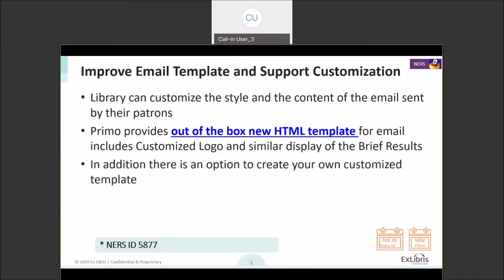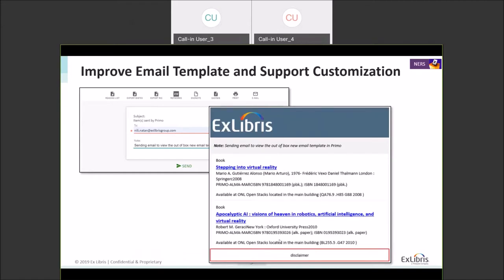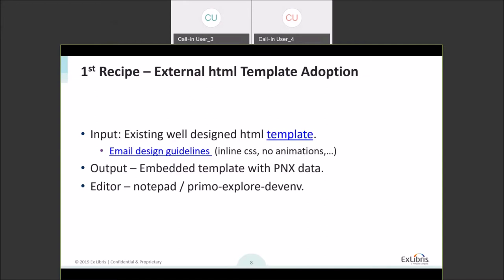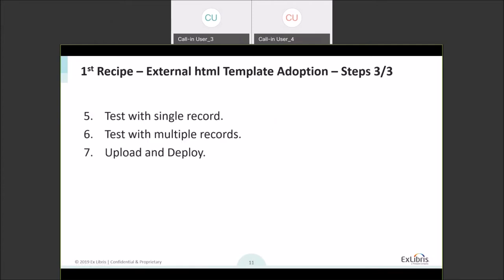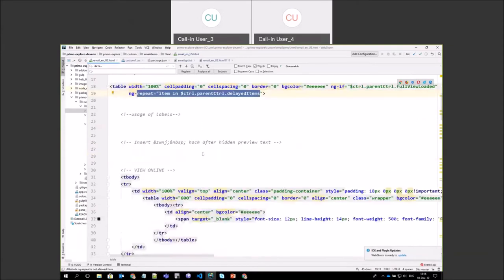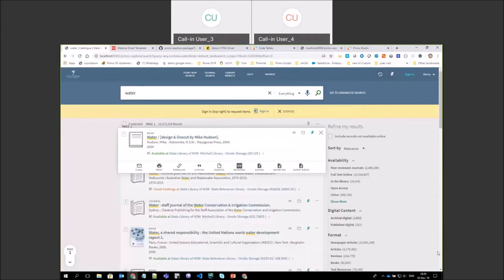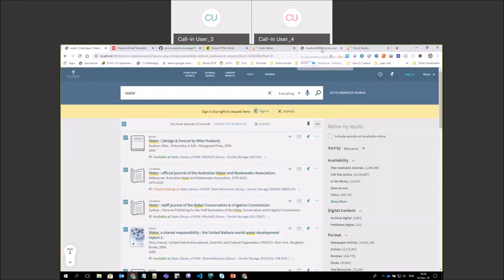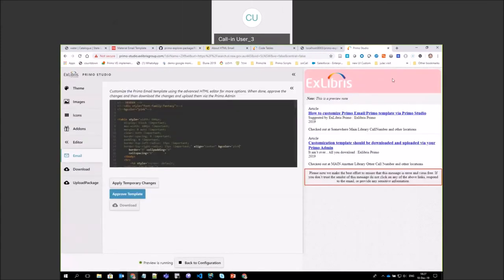Primo Feature Spotlight Creating and Customizing Email Templates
As presented on December 10, 2019.